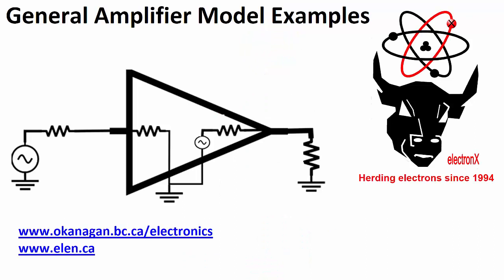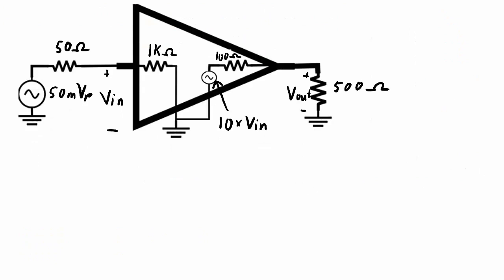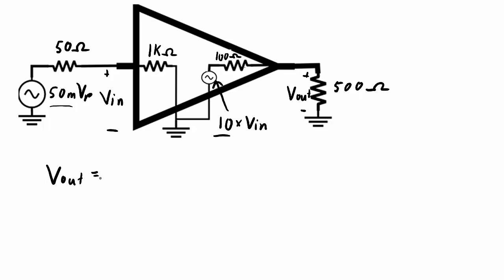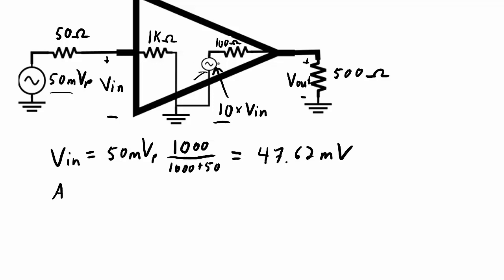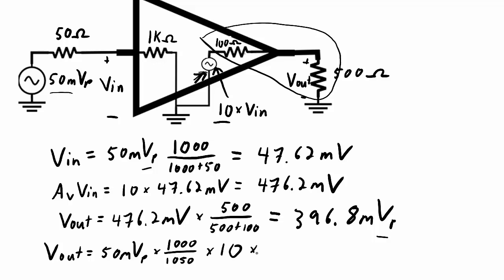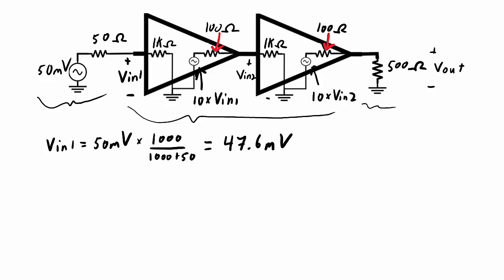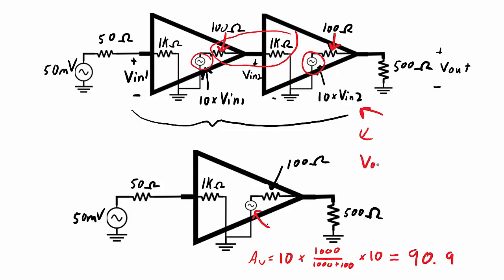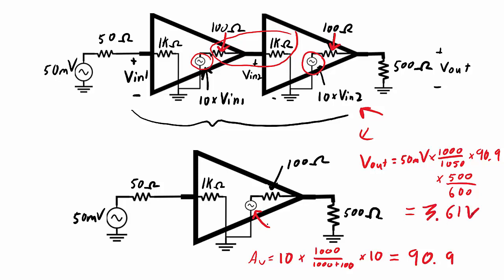General Amplifier Theory Examples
A couple of examples looking at how input impedance, output impedance and gain of a generic amplifier affect the amplitude of an input signal. There are three ways the amplitude is affected. First there is a voltage divider between the output impedance of the input and the input impedance of the amp. Second there is a voltage gain. Third, there is a voltage divider between the output impedance of the amplifier and the load.
The first example is a single stage amp. The second example is a two stage amplifier. For the two stage amplifer, I show how it can be reduced to a single stage representation